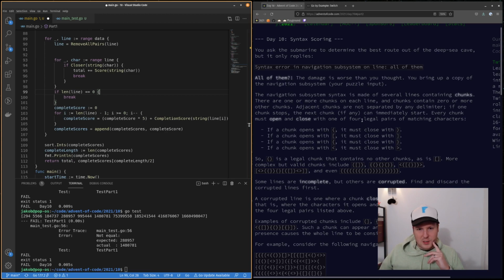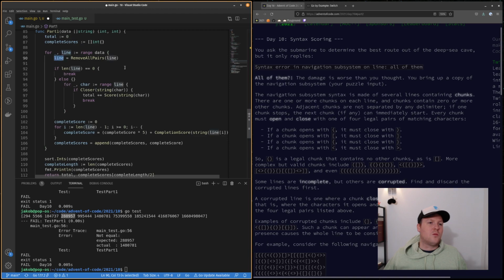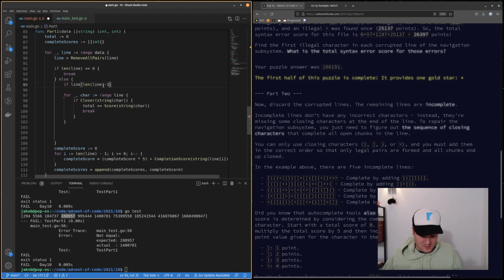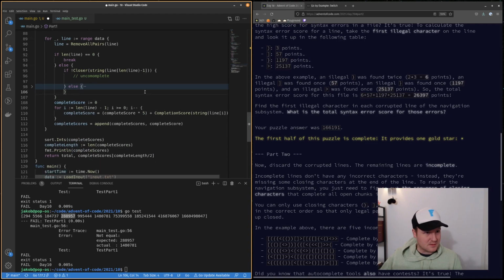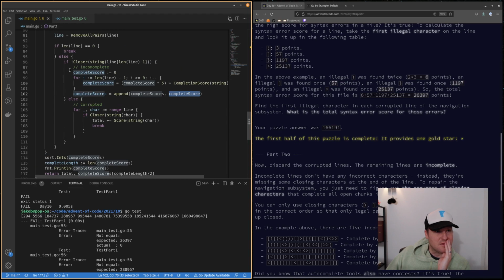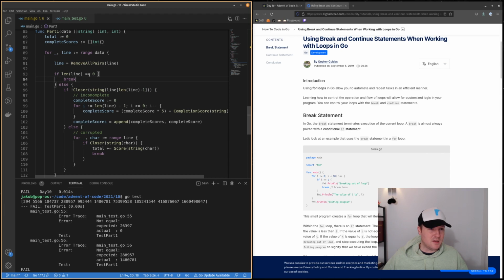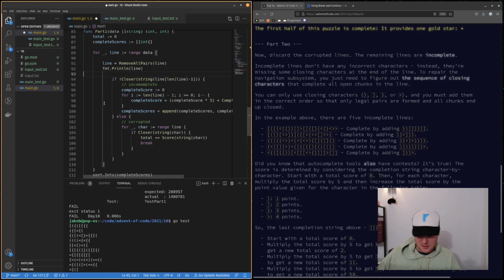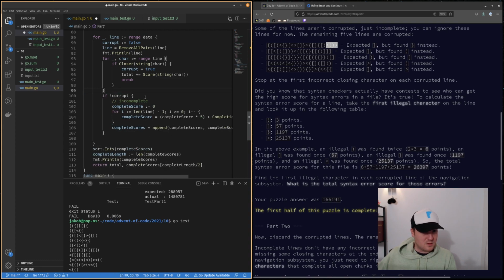Advent of Code 2021 🎄 Day 10 Part 2🎄 Golang TDD